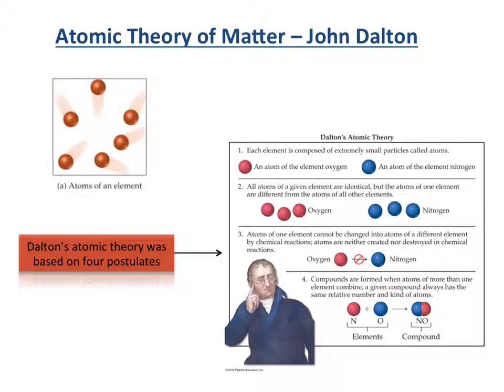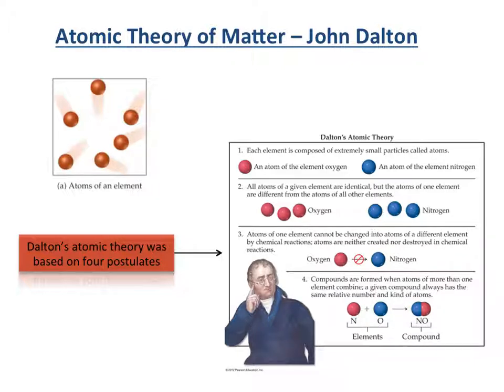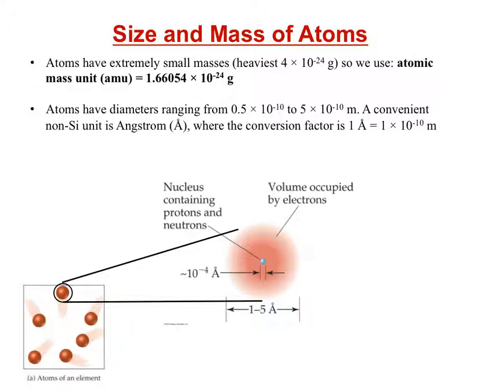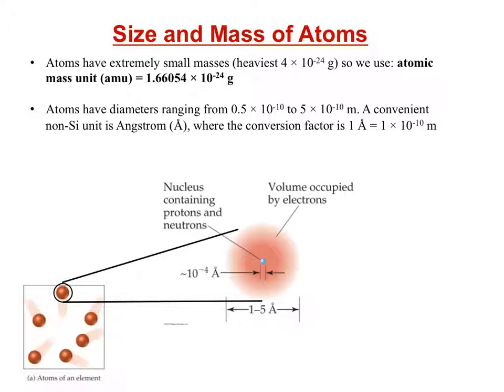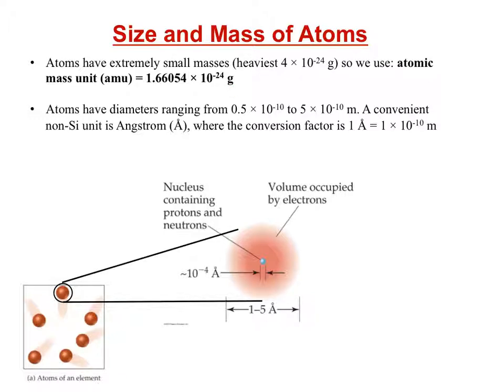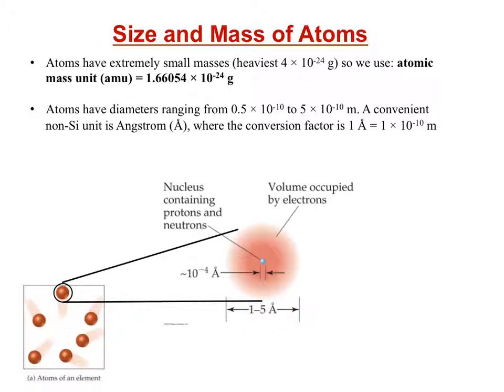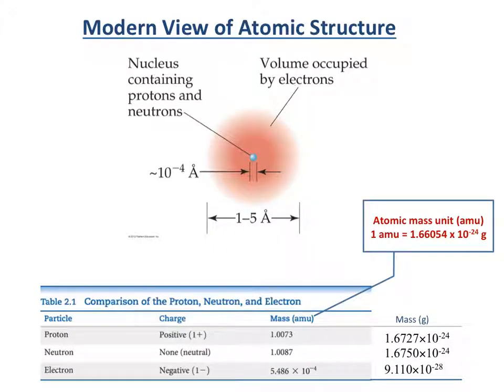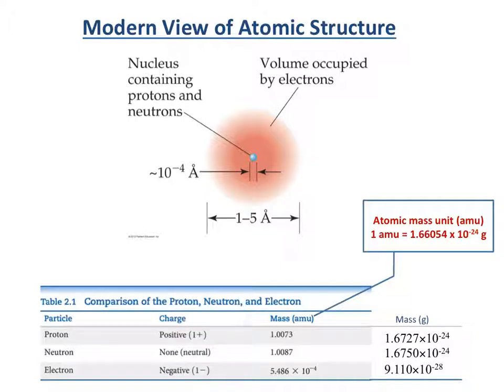How to "Atoms, Mass Number, Atomic Number"